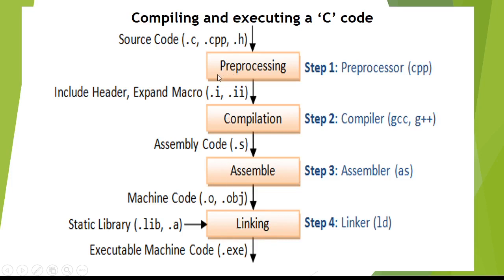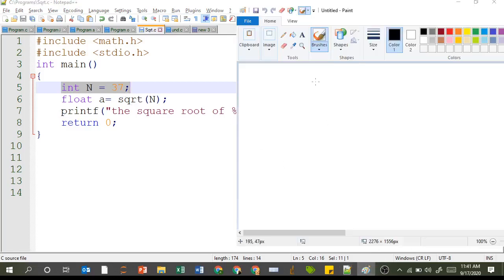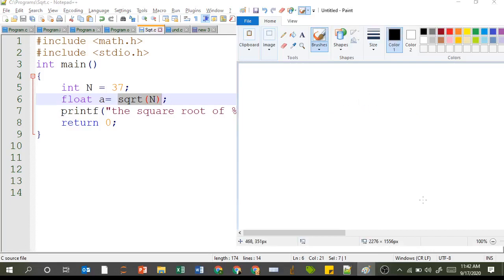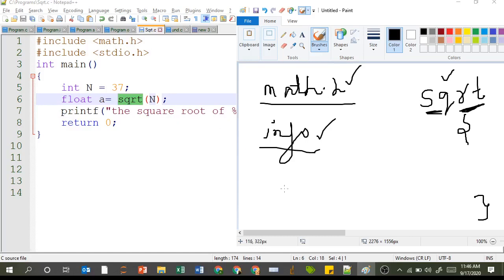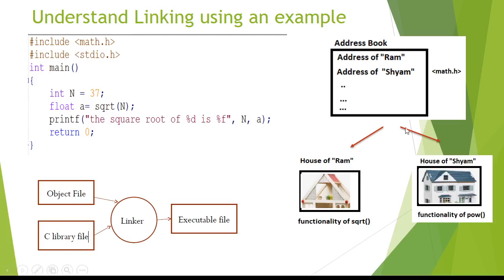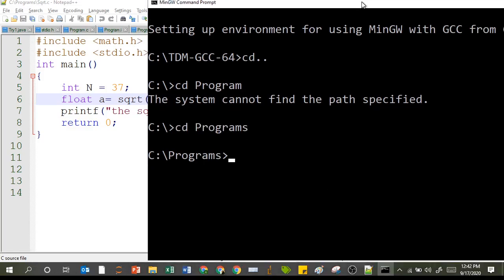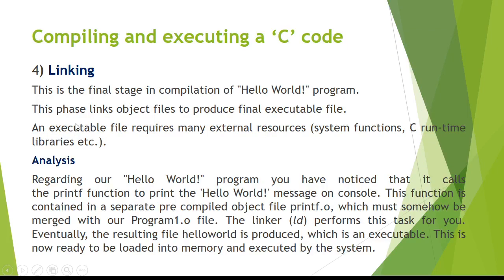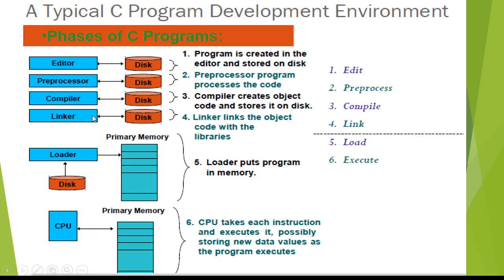How Linker works in C with Example